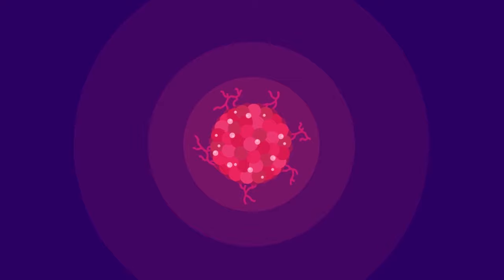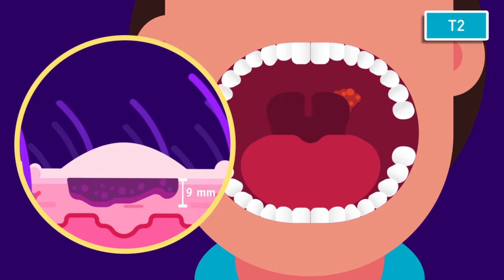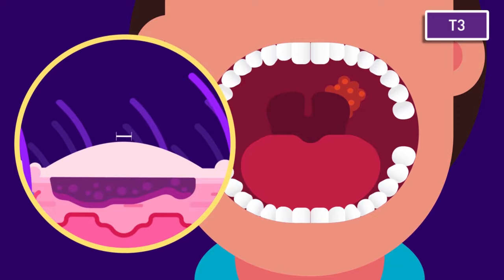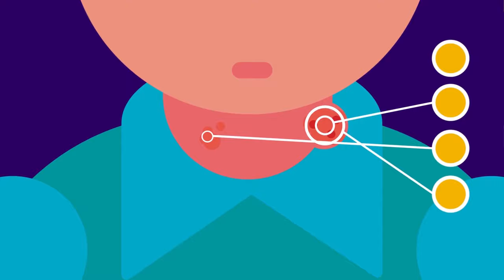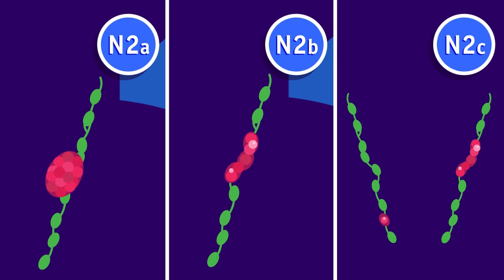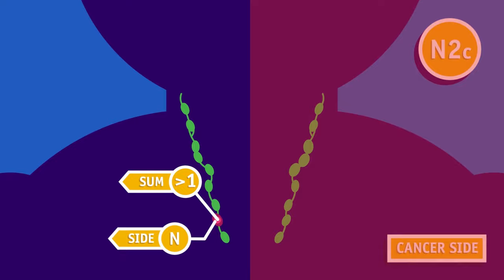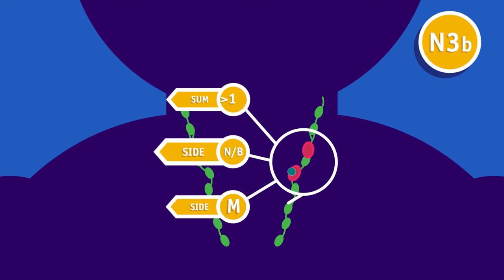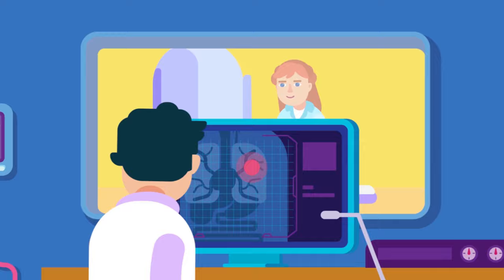What is TNM Staging? How do We do Staging of Oral Cancer?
An in-depth and detailed video on TNM staging, the method used globally for cancer staging. In this video, it is used on oral cancer staging.

Script used with permission from Cancer Research UK , Accessed: November 2019.

Timestamp:

00:00 What is TNM Staging?
00:21 Tumor (T) observation
00:32 Stage T1
00:42 Stage T2
00:59 Stage T3
01:05 Stage T4 (T4a and T4b)
01:27 Node (N) observation
02:03 Stage N0
02:07 Stage N1
02:20 Stage N2 (N2a, N2b, N2c)
03:06 Stage N3 (N3a and N3b)
03:35 Metastasis (M) observation
03:46 Stage M0
03:50 Stage M1